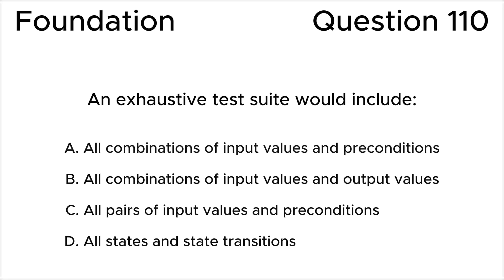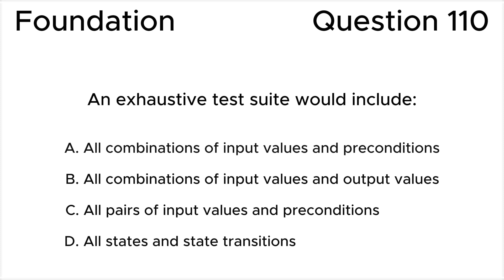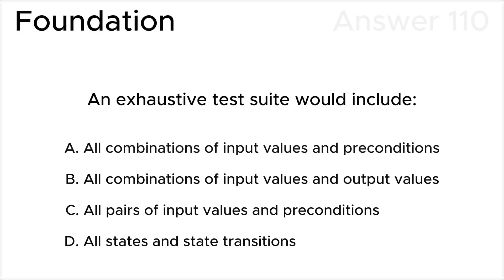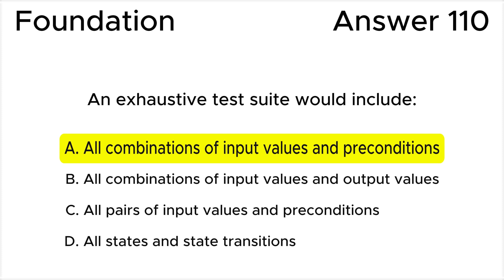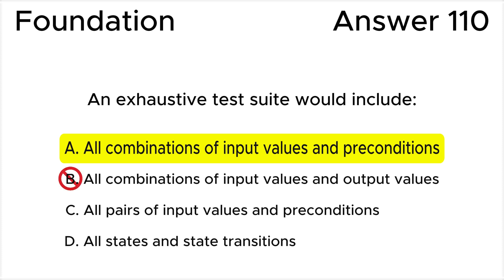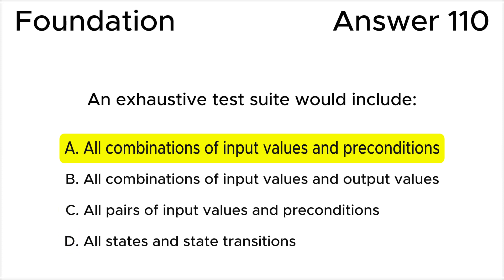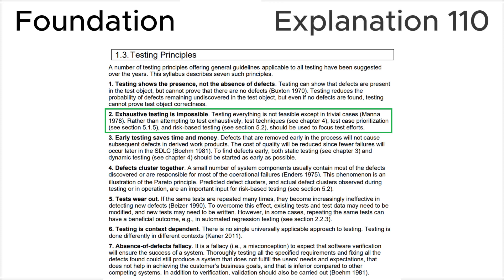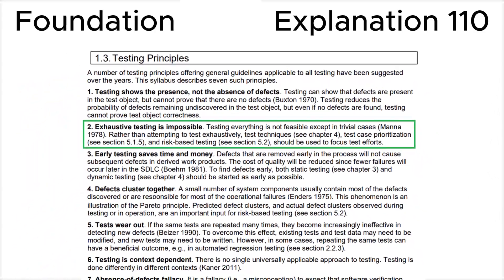ISTQB. Foundation level v.4.0 (2023). Question #110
ISTQB
Certified Tester Foundation Level v.4.0 (2023)
Question 110.
An exhaustive test suite would include:

00:00 Question.
01:13 Answer.
03:38 Explanation.

This question relates to topic in ISTQB Syllabus:
1.3. Testing Principles

Based on:
1. ISTQB CTFL Syllabus v.4.0